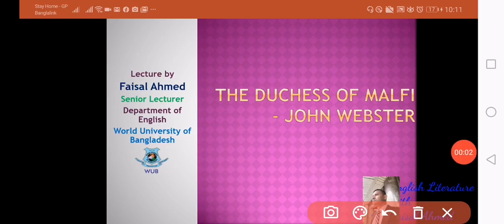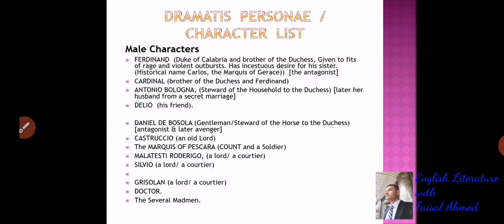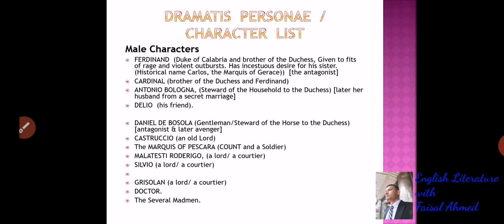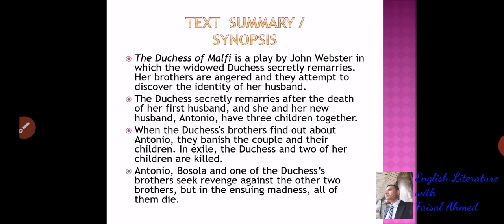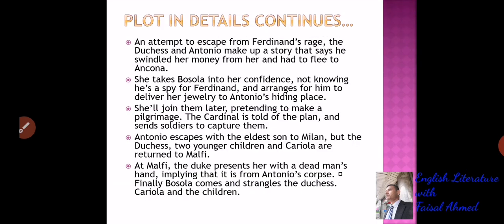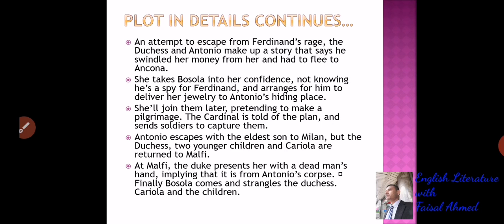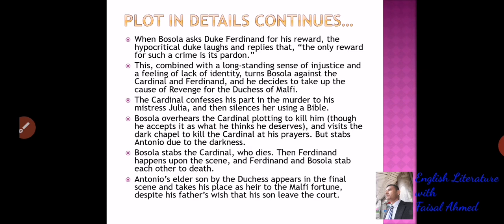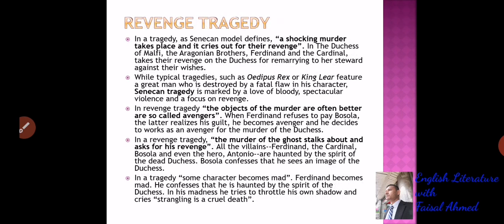The Duchess of Malfi by John Webster- Lecture by Faisal Ahmed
LLI-LanguageLiterature&Intelligence

Lecture by Faisal Ahmed on the Duchess of Malfi by John Webster.
With a biographical note of Webster Faisal Ahmed explains the text lucidly.